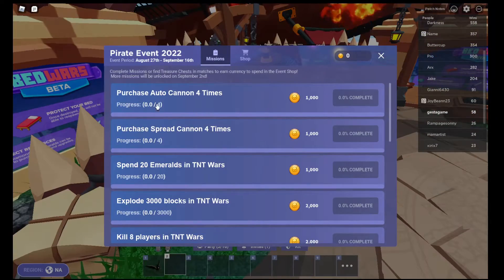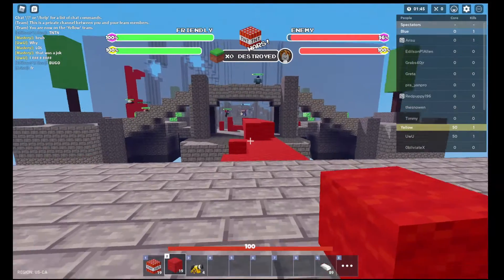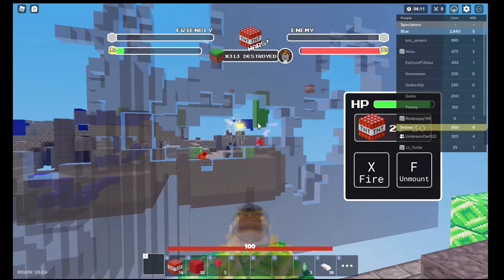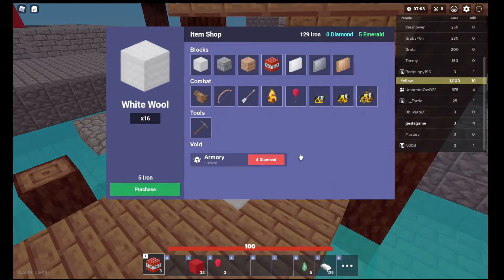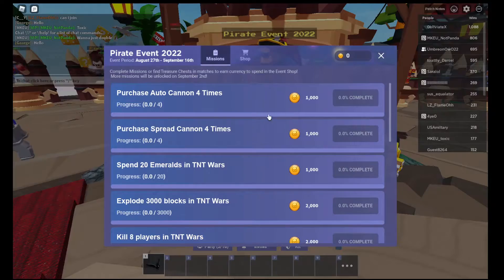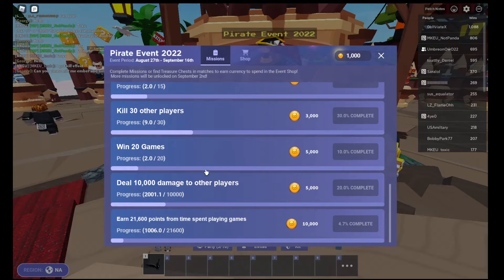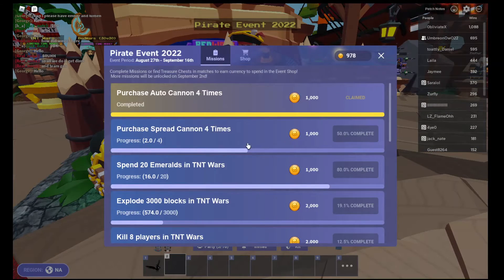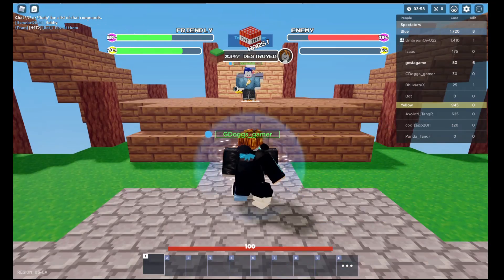Roblox Bedwars | Ez Way To Get Complete Doubloons Quests | Pirate Event 2022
Shoutout to : UmbreonOWO22 and 0bliviateX